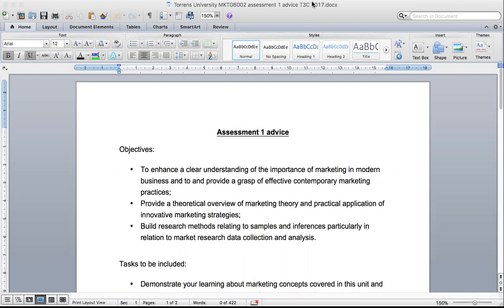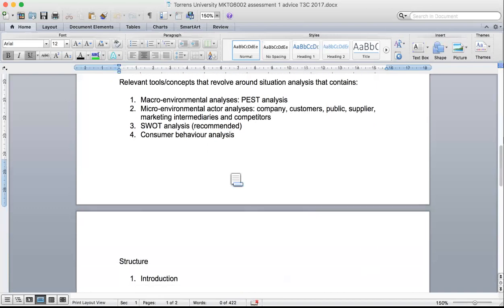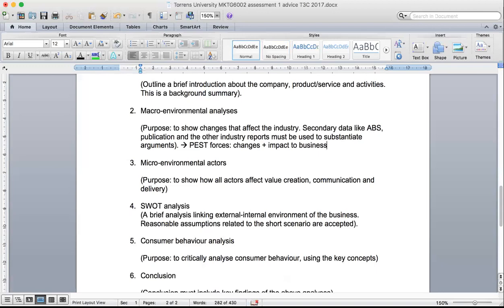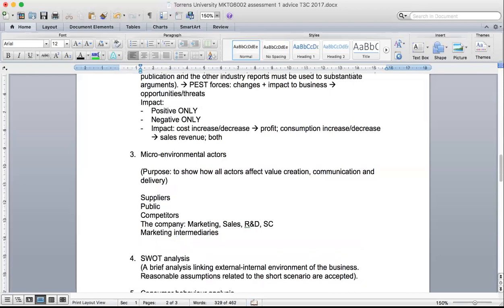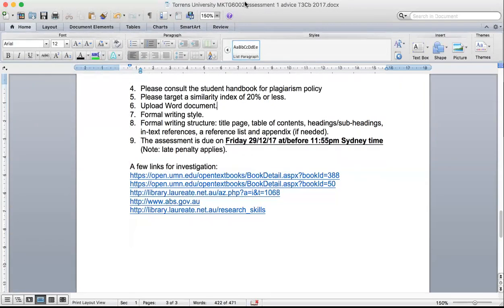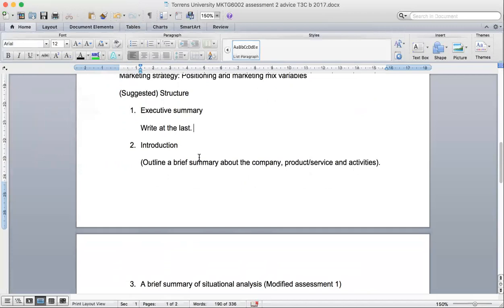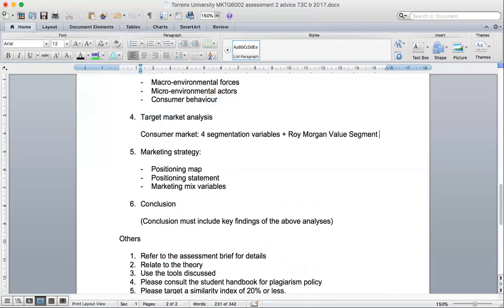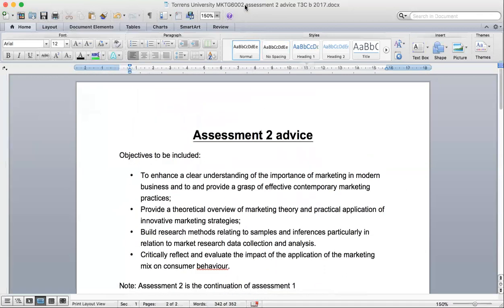MKT600/MKTG6002 Assessment briefing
This presentation discussed the two assessments.